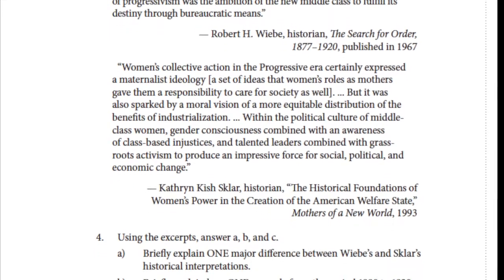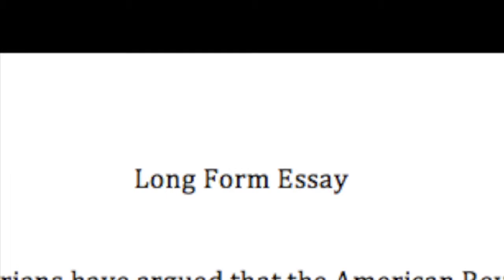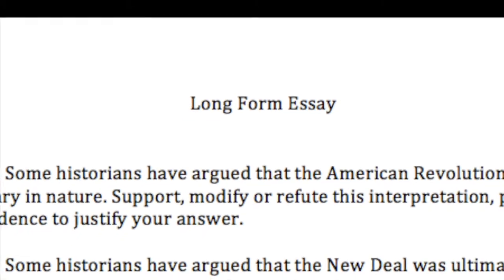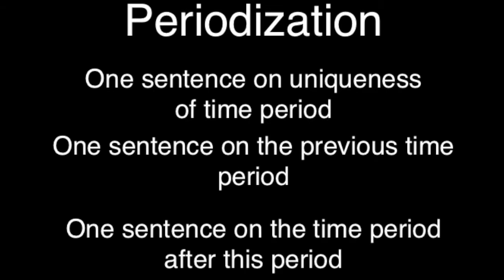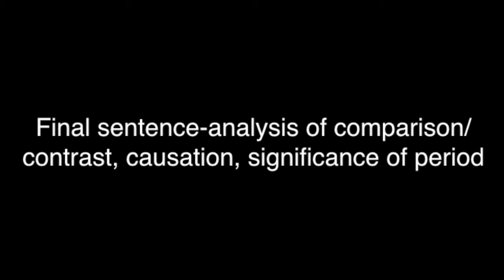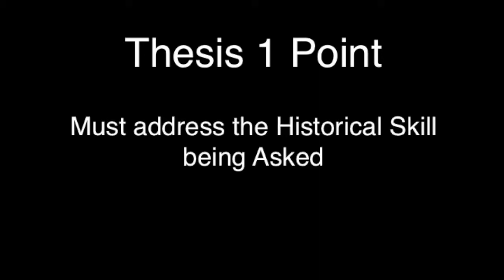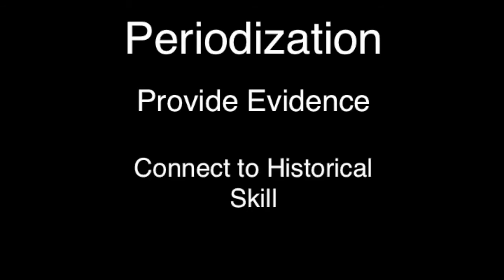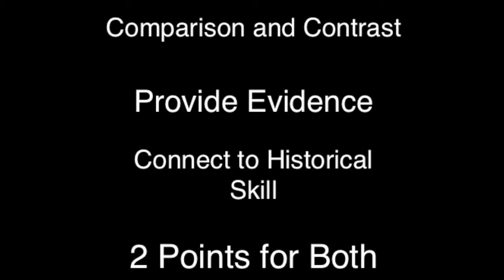Short and Long Essay Answers